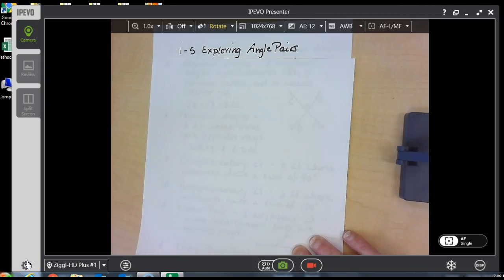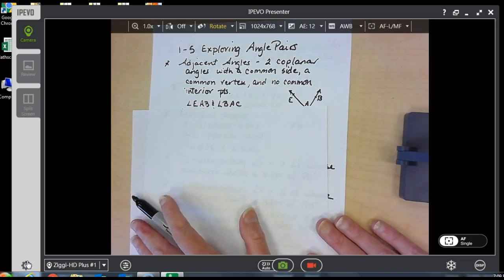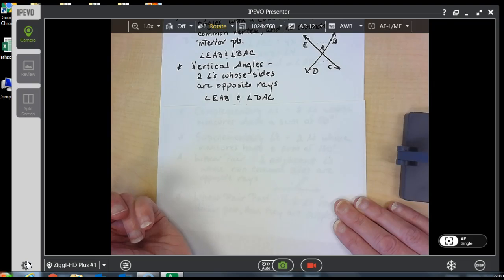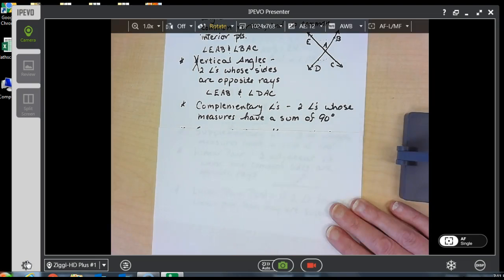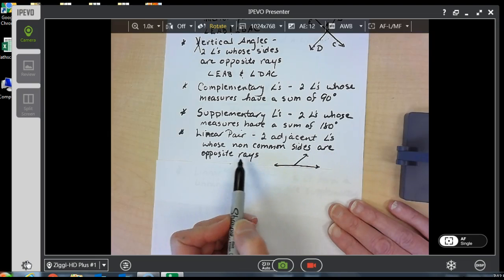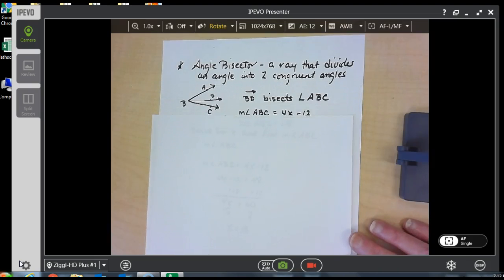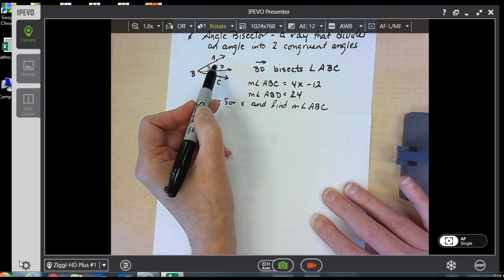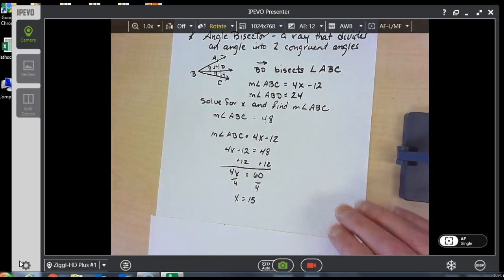1-5 Exploring Angle Pr